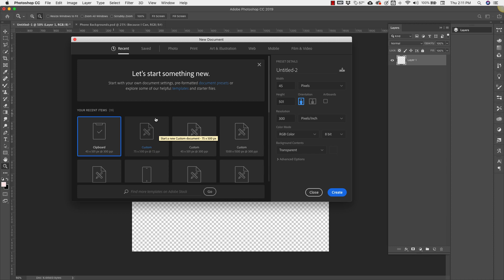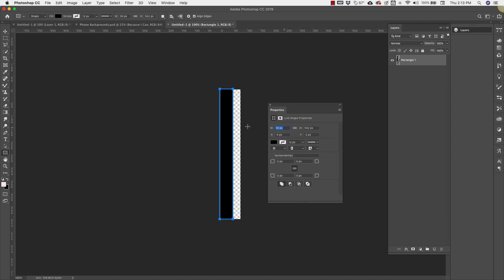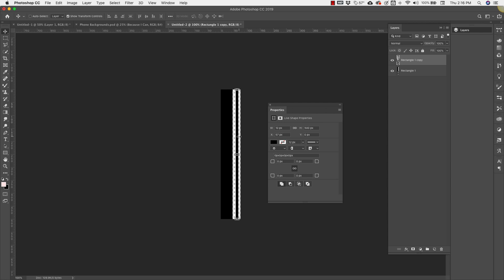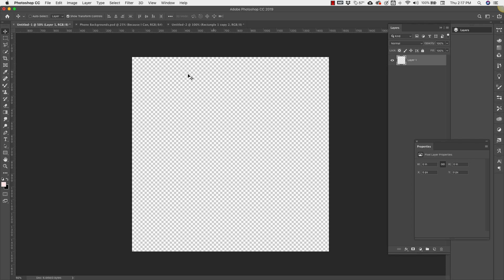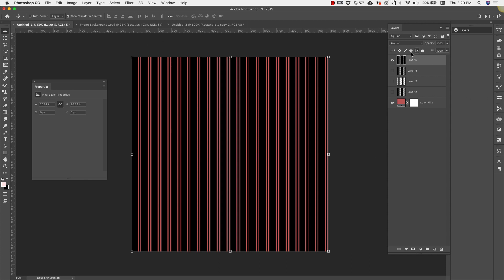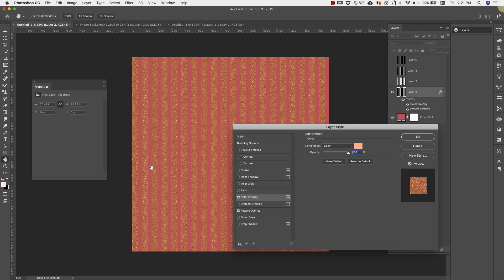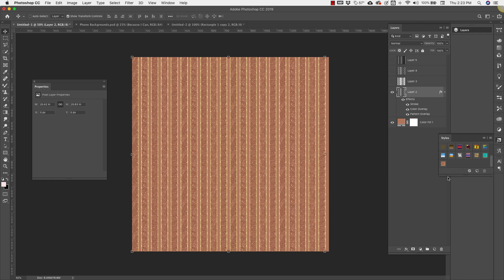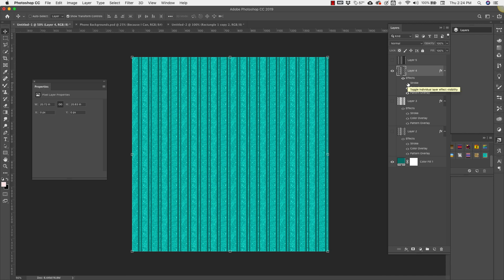Photoshop Pattern | Easy Stripe Patterns & Styling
In this Photoshop pattern tutorial, you'll learn how to create four different stripe patterns, how to save them as a Photoshop .pat file and how to style your stripe photoshop pattern to create a unique background, digital paper and design element for your next project.  You will also learn how to save styles inside of Photoshop and create style and pattern sets that you can share or load into Photoshop any time you need them.